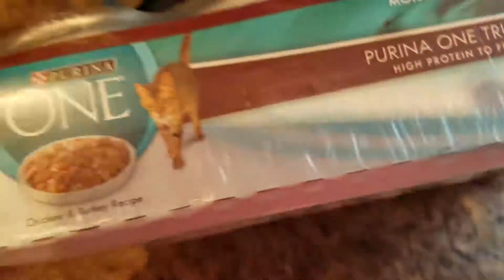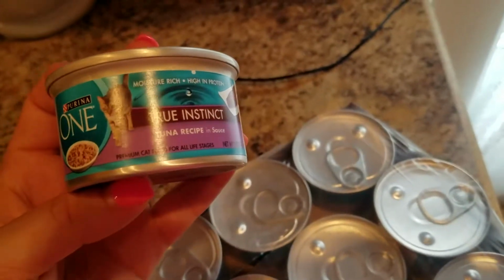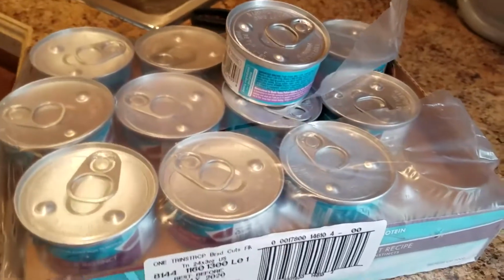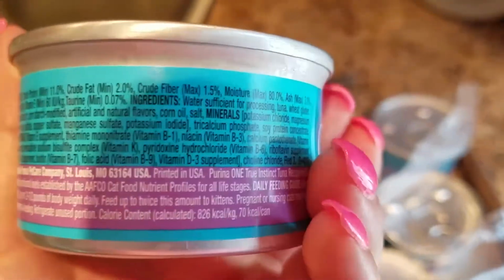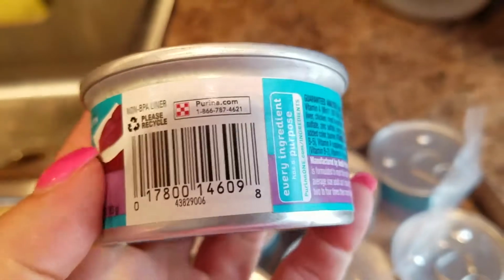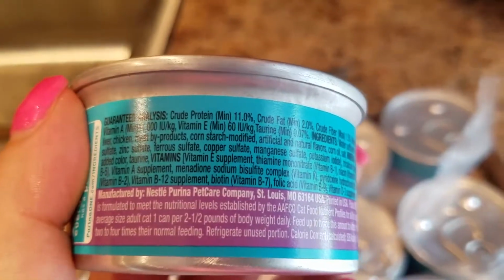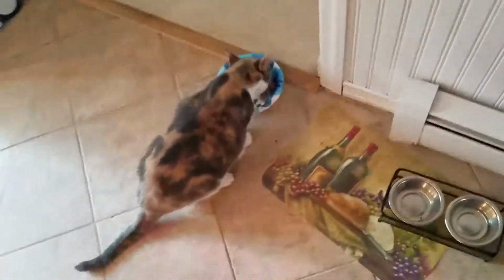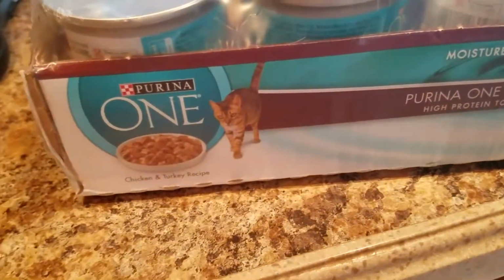✅ How To Use Purina One Chicken and Turkey Cat Food Review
About this product:

Purina One Chicken and Turkey Cat Food

High in protein to feed your cat’s instincts, this recipe with real chicken and turkey provides a purposeful balance of what cats instinctually crave and need from their diet, supporting their lifelong whole body health.

This high-protein recipe with real chicken and turkey provides the texture variety cats seek in nature.

Did you know that feeding wet cat food can be an important part of your daily routine to promote your cat’s lifelong whole body health? In fact, veterinarians recommend wet food as a healthy way to care for your cat.

Purina ONE cat nutritionists have done the research to ensure that our line of wet foods provides a purposeful balance of what cats need for lifelong whole body health, including protein-rich nutrition and moisture for hydration.